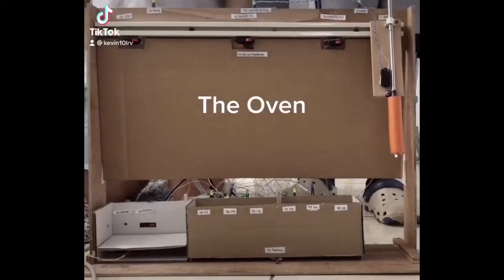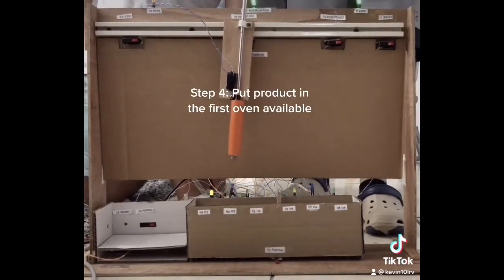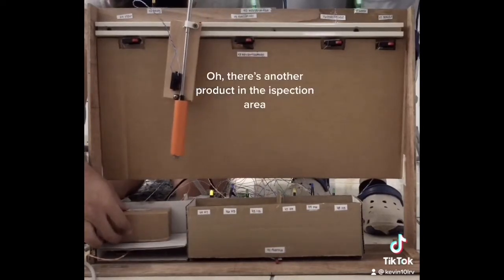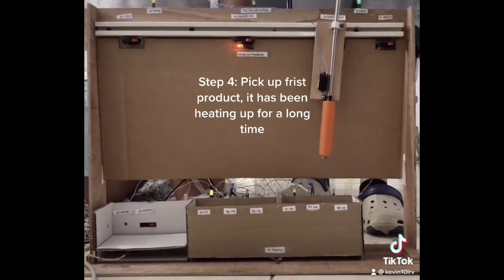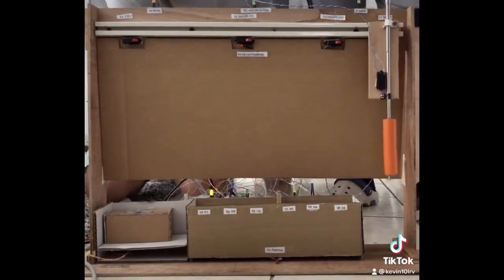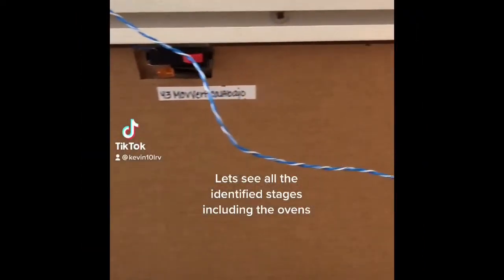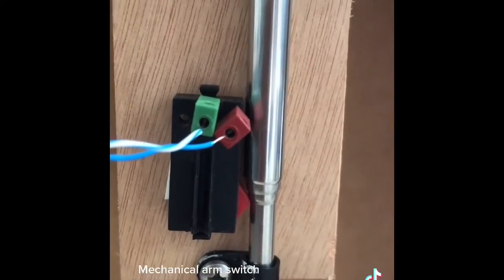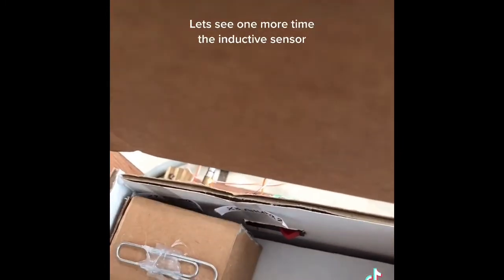The Oven Grupo 5 2021 S2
Cancion "Space Jam", Video editado con Tiktok